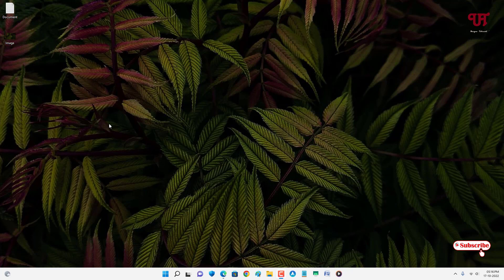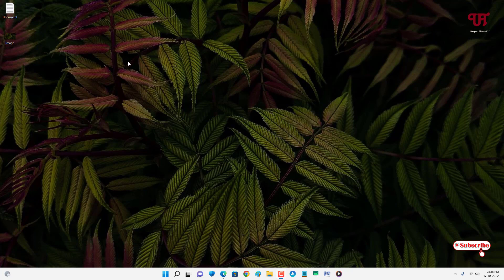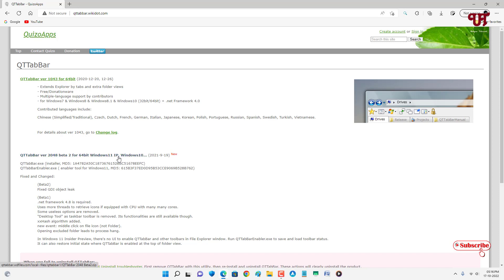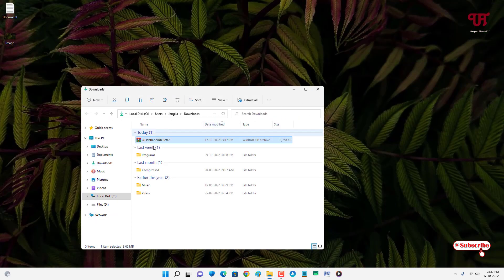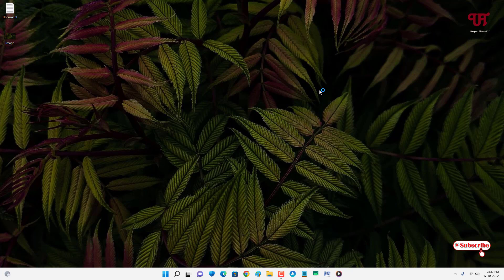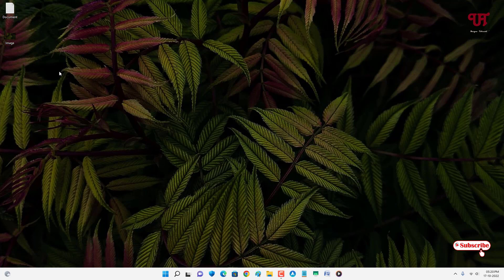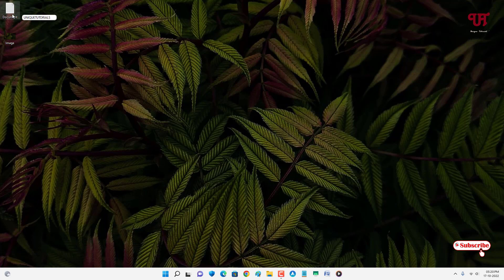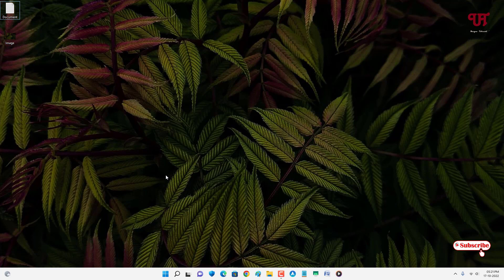How to see any File Preview just by placing the Mouse Cursor on it in Windows computer ?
This video tutorial is all about How to see any File Preview just by placing the Mouse Cursor on it in Windows computer.